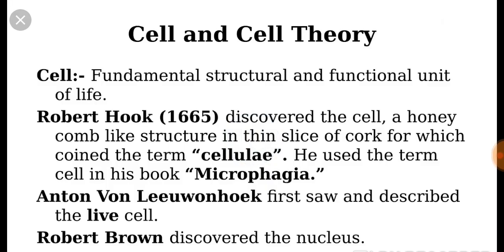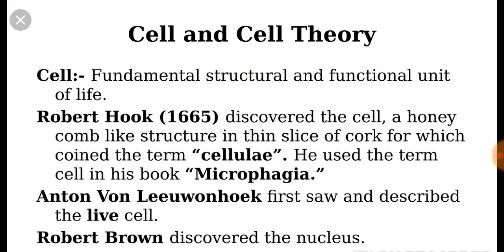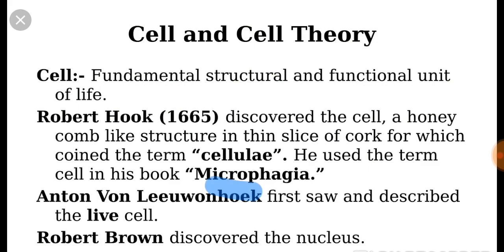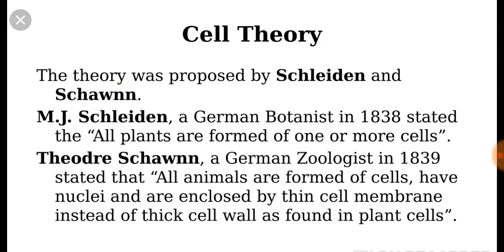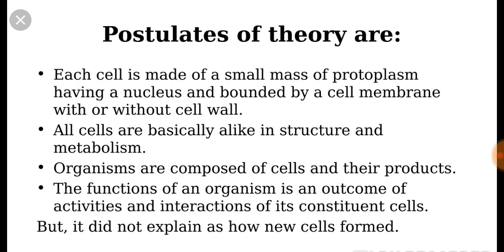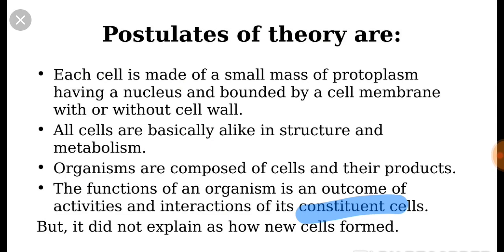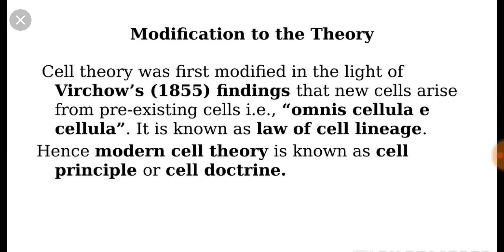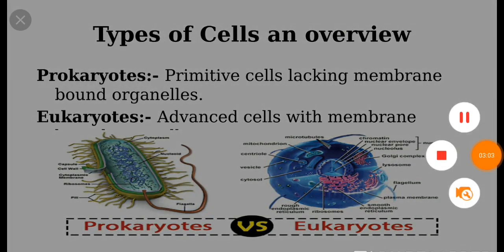The cell and The cell Theory.. NEET SSC,CBSE,JKBOSE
An overview for feedback purpose